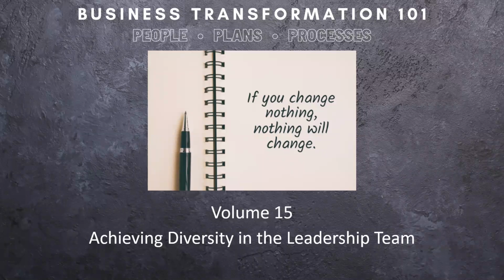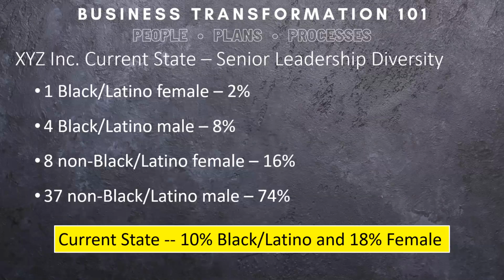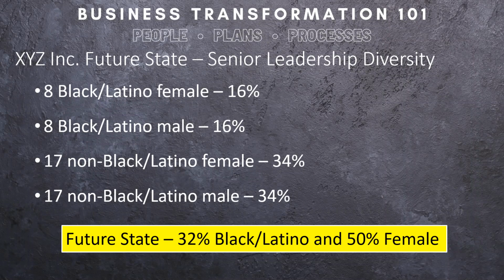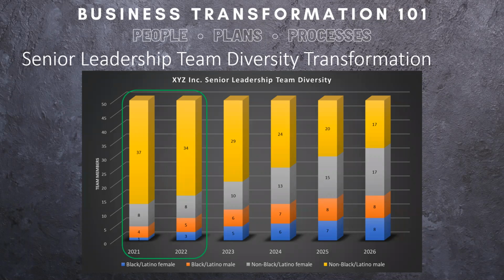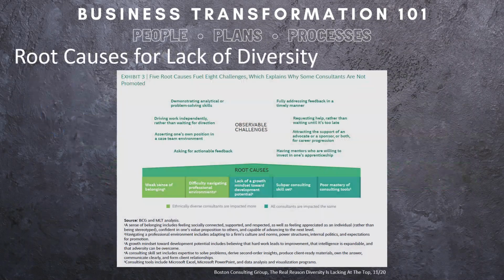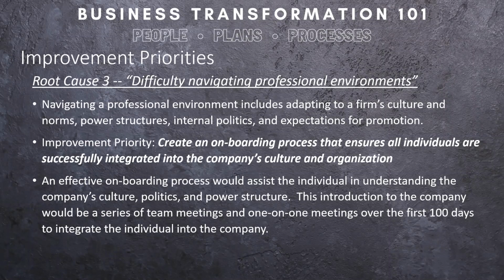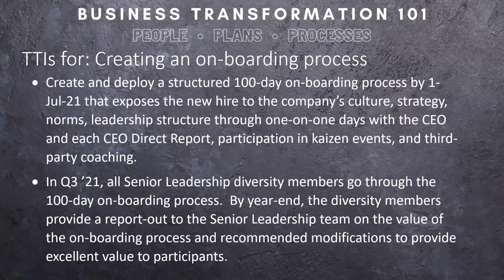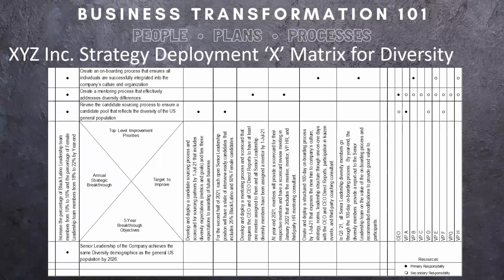24 February 2021 Volume 15 -- Achieving Diversity in the Leadership Team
In 2020, the level of serious discussions going on about Diversity, Equity, and Inclusion in the US has exploded.  This podcast delves into this topic with a focus on diversity in today’s businesses and more specifically Diversity of business leadership teams.  Change starts at the top so transforming Diversity in the leadership ranks will drive transformation down through the entire organization.